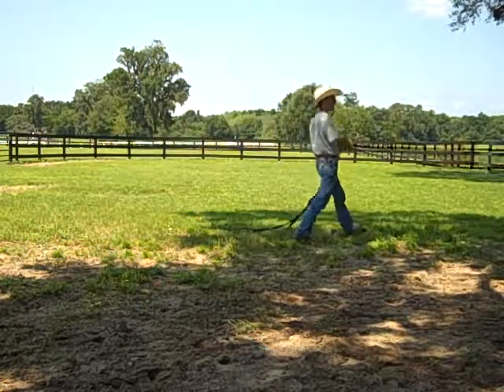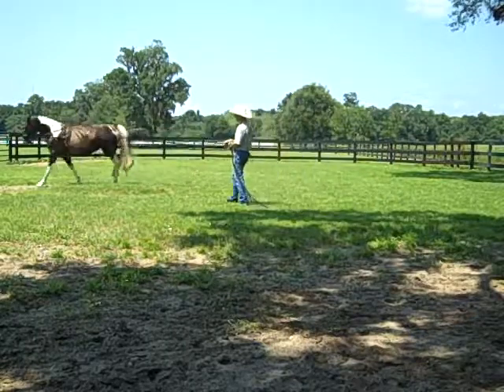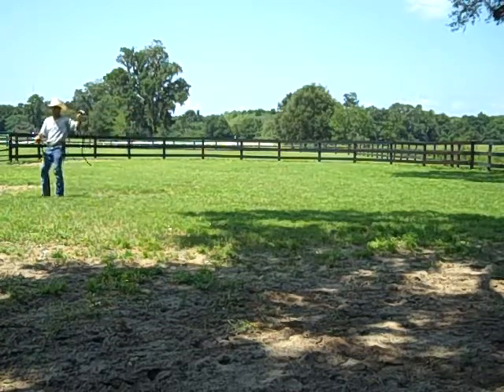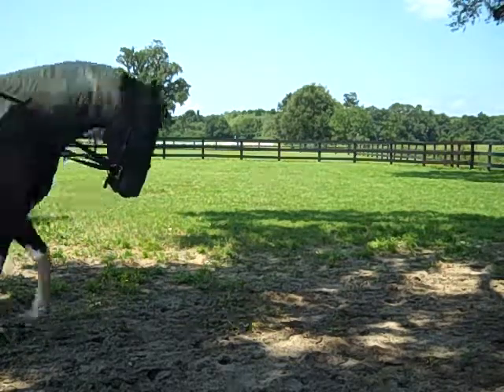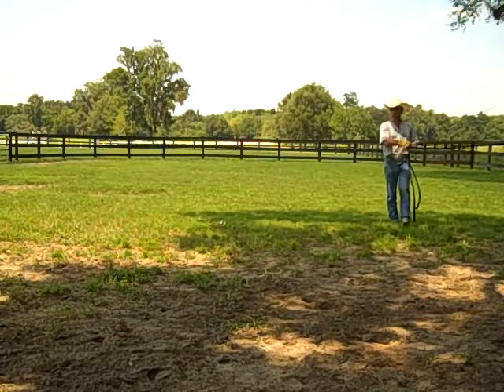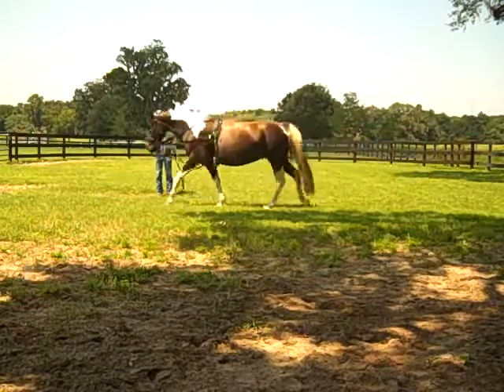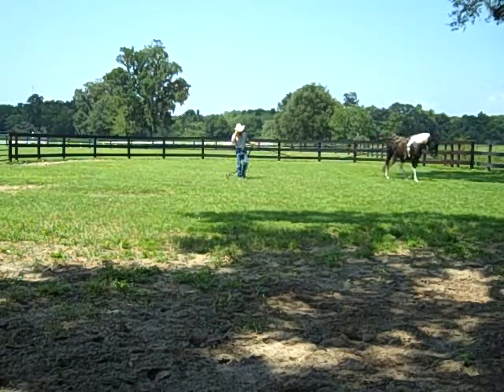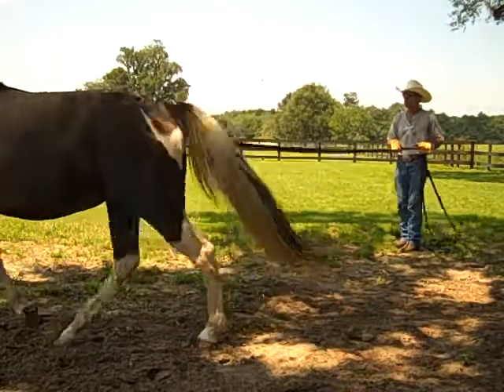Bill lunges Koda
Koda, spotted mountain horse, being trained using long lines back in 2008